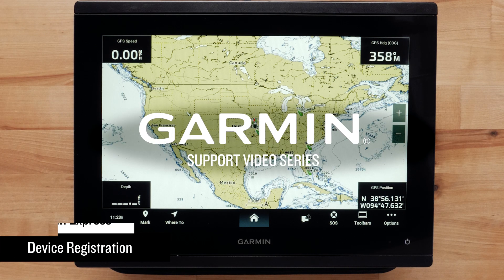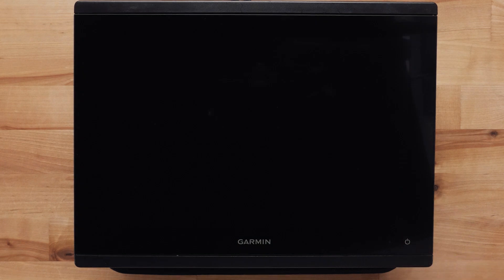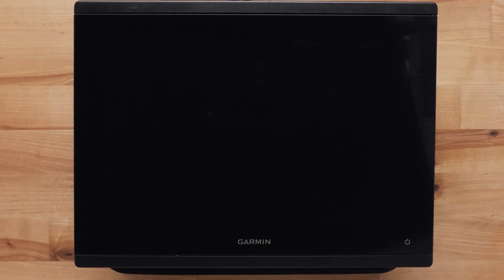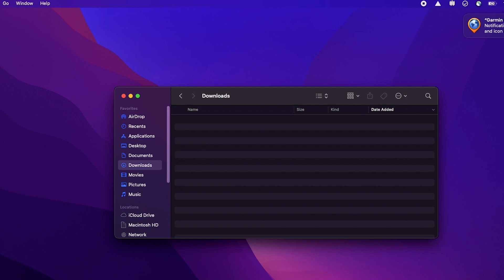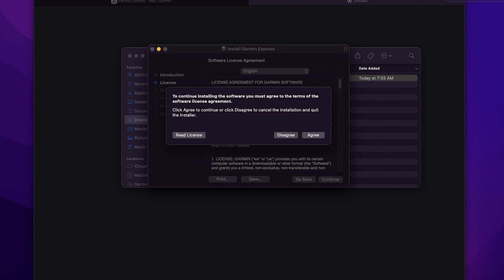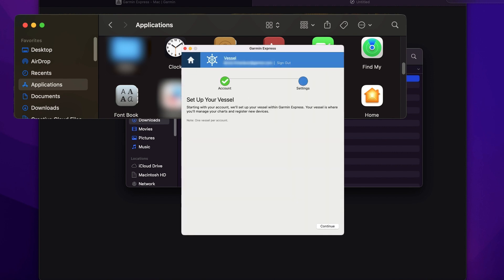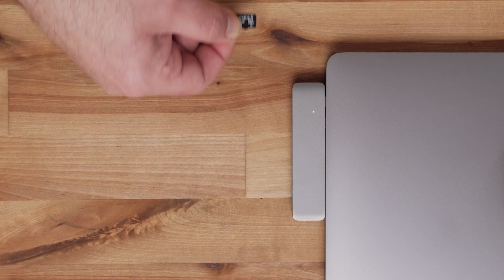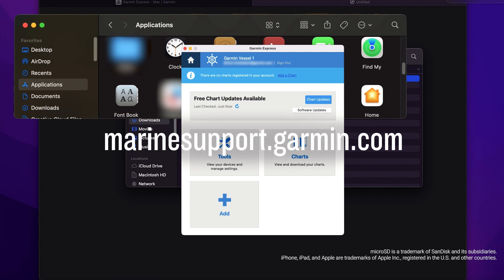Garmin Marine | Registering with Garmin Express | Garmin Support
Learn how to set up Garmin Express for use with your compatible Garmin Marine device.